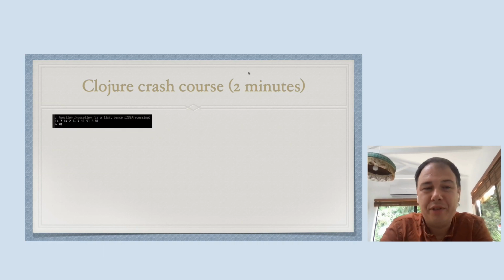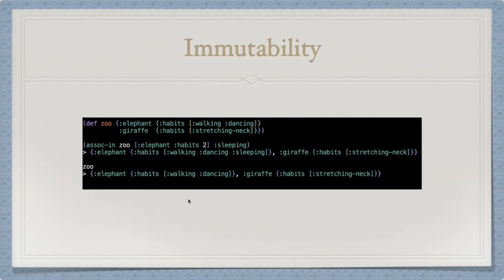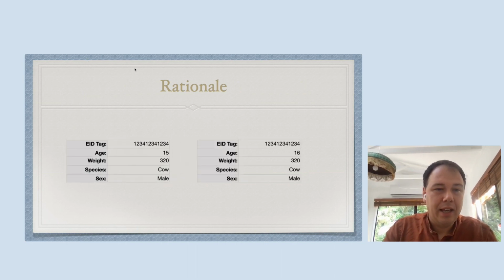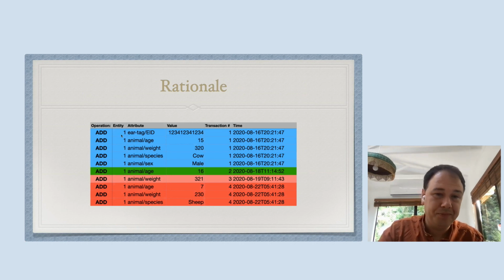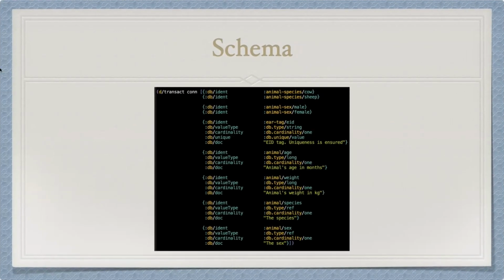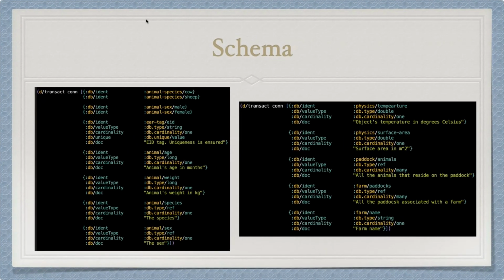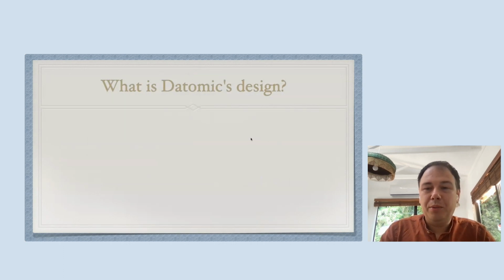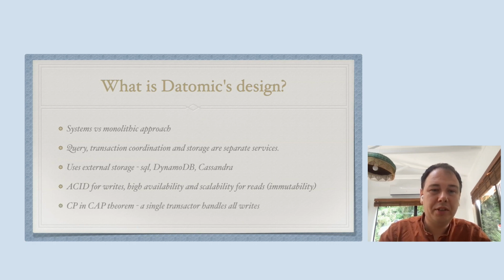Datomic - a scalable, immutable database system by Marek Lipert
Immutability has emerged over the years as one of the key concepts in functional programming. Despite the profound impact FP ideas had on design of many modern imperative programming languages, it is surprising to see the database world barely noticing them. Datomic is an effort by Rich Hickey, the creator of Clojure, to bridge this gap and create a truly immutable, production ready datastore that can handle modern day workloads scaling in a reliable way.

Marek Lipert
Software developer and data scientist. 15 years of software development experience backed by strong mathematical foundations. Architecting, developing and delivering integrated mobile / web / IOT systems. Enthusiast of functional programming languages and techniques and their applications in increasing code quality and expressiveness. Avid Lisper. Experience managing and tutoring development teams and software projects.

The chapters:
00:00 Intro by Magnus
02:44 Welcome Marek Lipert
03:39 Datomic – a scalable, immutable database system
07:02 Clojure crash course
10:29 Immutability
11:51 Rationale
17:46 Summary of why using Datomic
19:23 Schema
22:37 Query
25:05 What is the design of Datomic?
28:30 Architecture
30:43 Licensing
32:02 Q & A